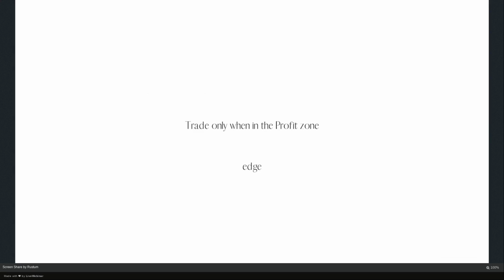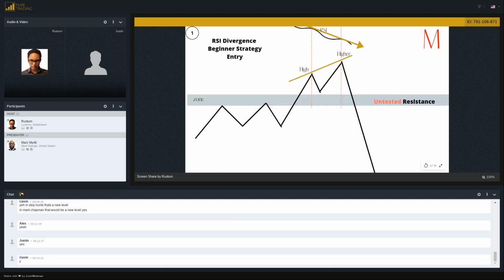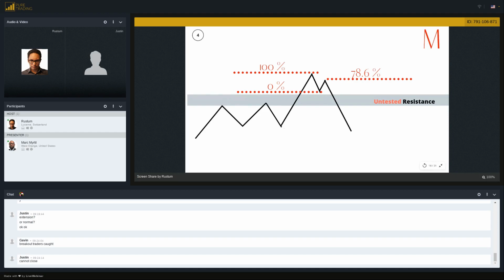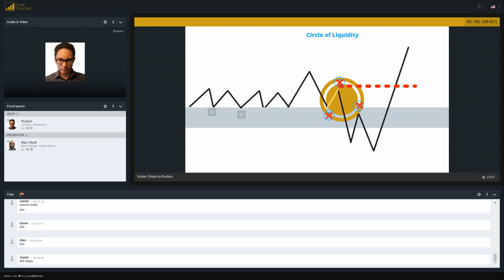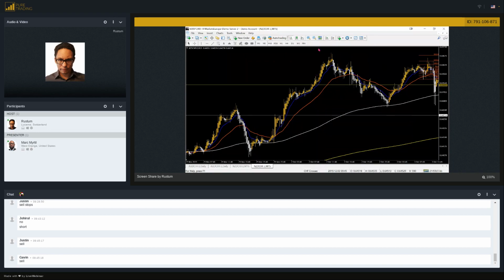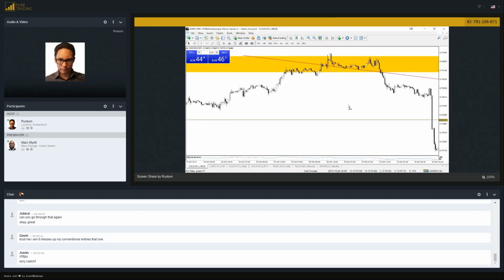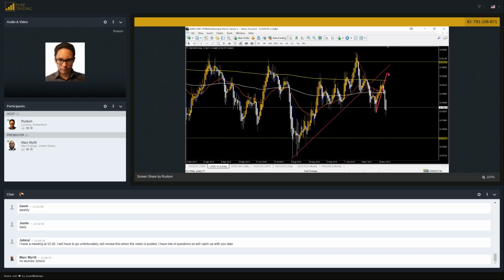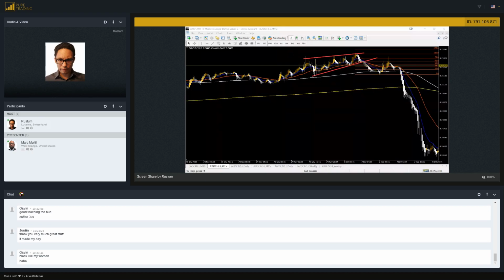master trader webinar iv part ii